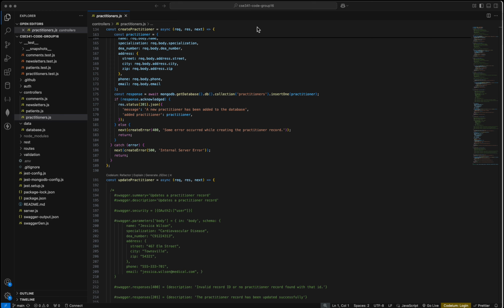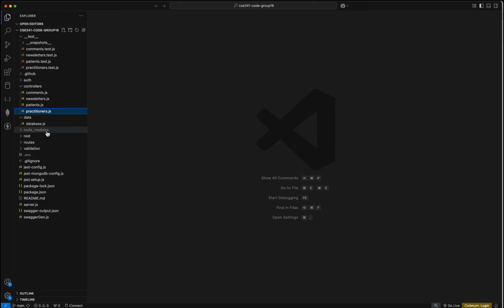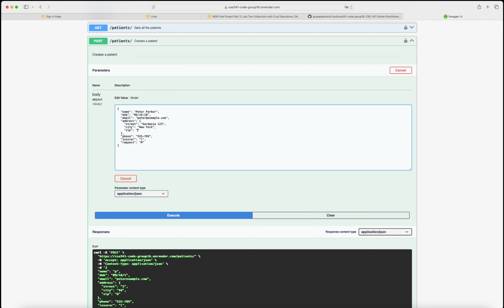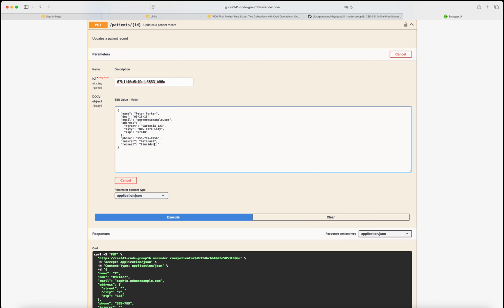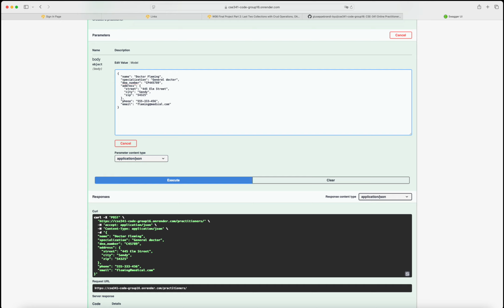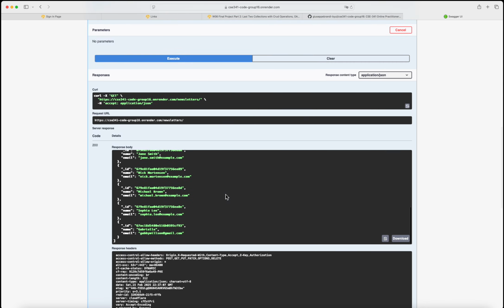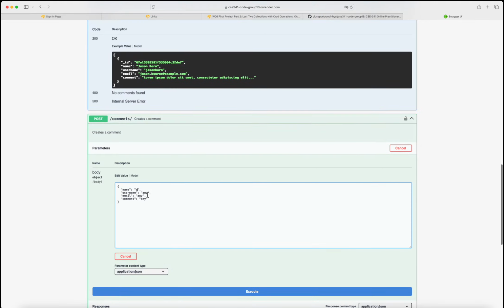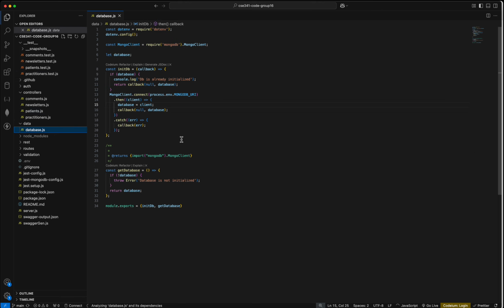W6 FinalProject AntonioMelendez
Week 6 Final Project by Antonio Melendez